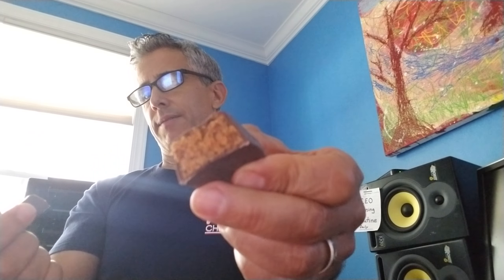Pure Protein Bar Taste test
Protein helps build muscle and strength, and athletic performance in a variety of sports is often linked to muscle and strength. By consuming a diet high in protein as well as complex carbohydrates, you can help ensure that you will be ready to perform – no matter what the sport.